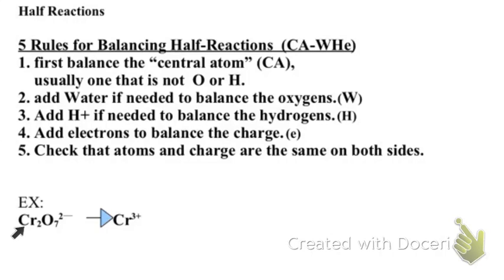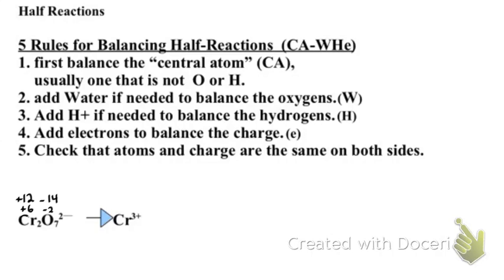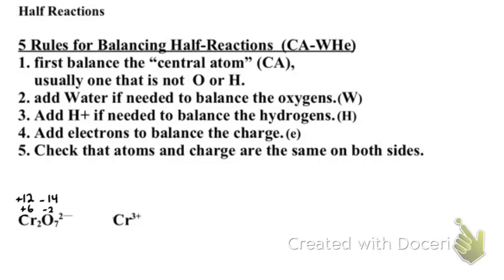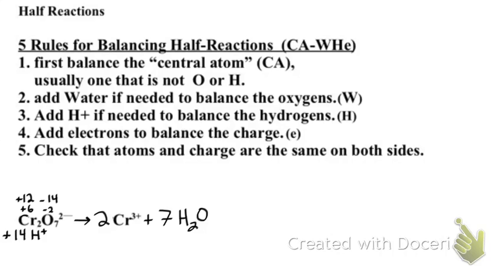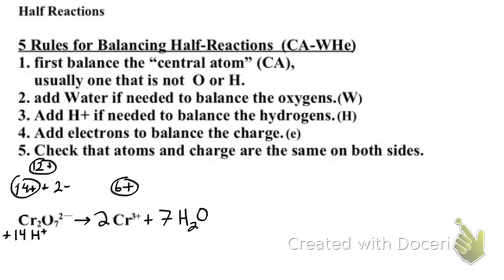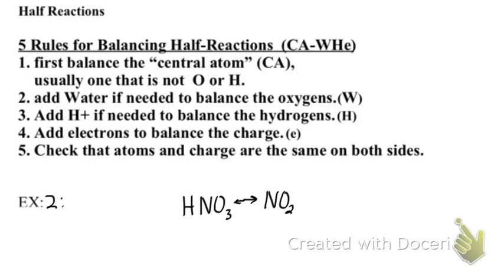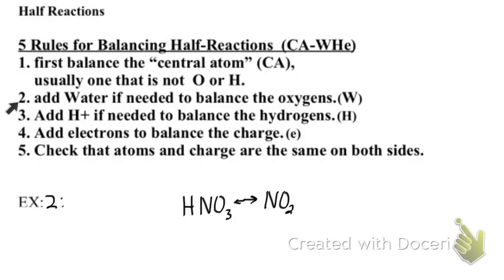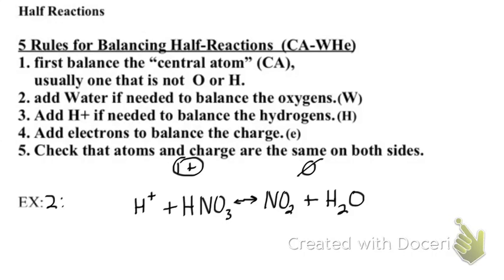Balancing Half Rxns